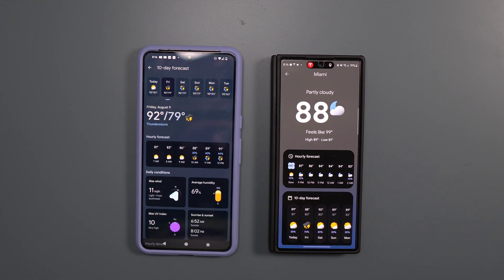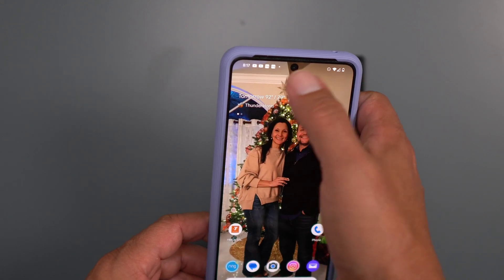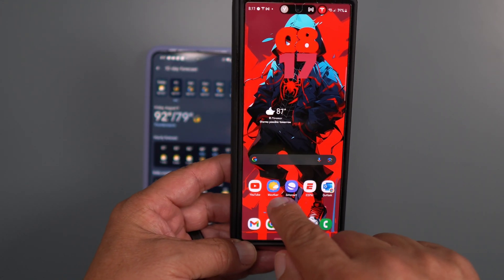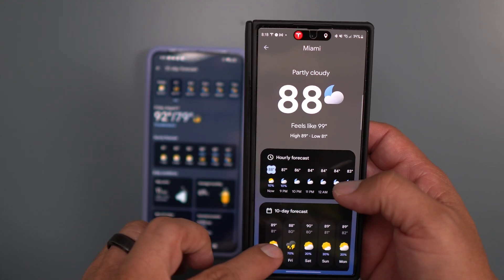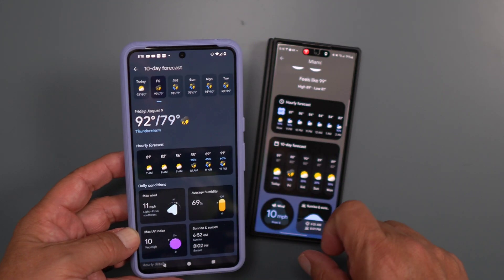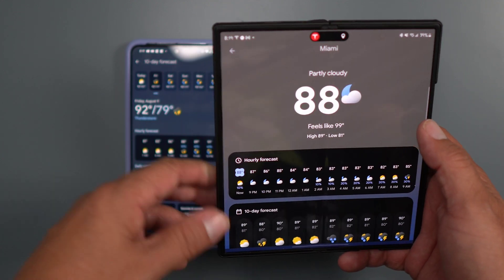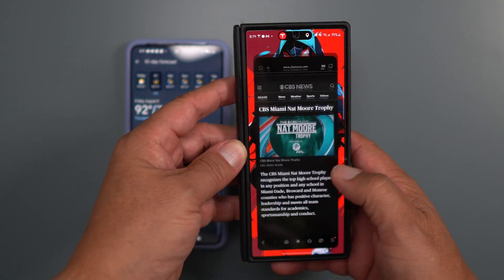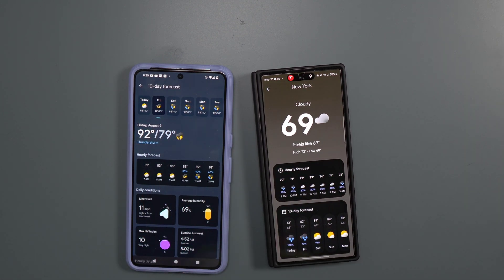Brand New Weather App for Android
Google Pixel 9 has a new weather app, here's what it looks like
The new app follows a full redesign of the current app last year. NO MORE FROG!

To install the app, open the APKMirror link in Chrome on your Android device, go to the download link (ignoring the adverts with "download" on them), then tap through the security warnings to confirm you're happy sideloading the app. You may also be prompted to change Chrome's settings to allow installs from unknown sources

In a leaked APK, which you can sideload yourself (after considering that it is pre-release software and it’s all at your discretion), we see a glimpse of all that will be new with the default Google weather app.

The Pixel 9's new weather app is like Dark Sky for Android – and you can try it right now.
The Google Pixel 9 series is due to launch next week, and while we've already seen leaks around its design and specs, it's also apparently going to come with a newly upgraded weather app – an app which you can try out right now, if you want to.

If you're new to the idea of sideloading, it simply means installing apps from outside the Google Play Store. You should always do it with caution, and only using apps and sources you can trust – and you always do it at your own risk.

We should see this new Weather app, and all four Pixel 9 models, officially revealed next Tuesday, August 13. There's also a good chance that a full release for Android 15 will be announced, and it's likely that the Google Pixel Watch 3 is going to be unveiled too.